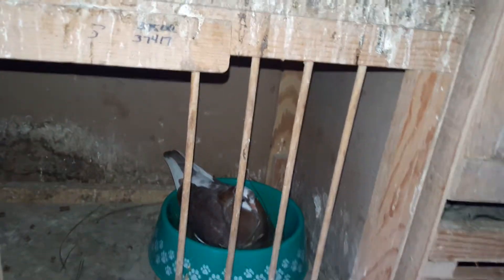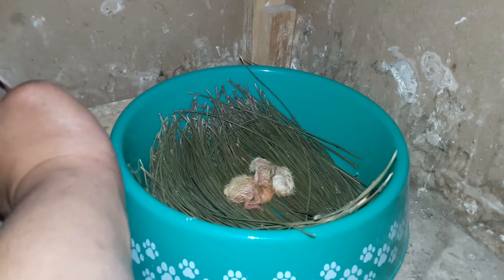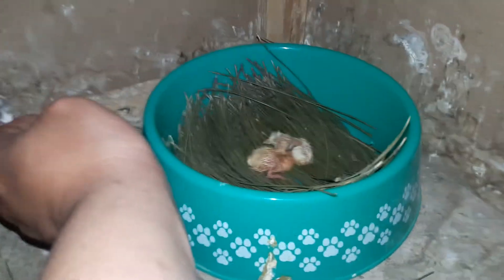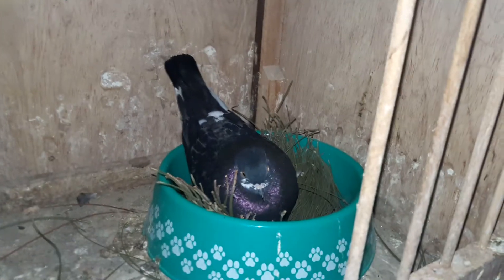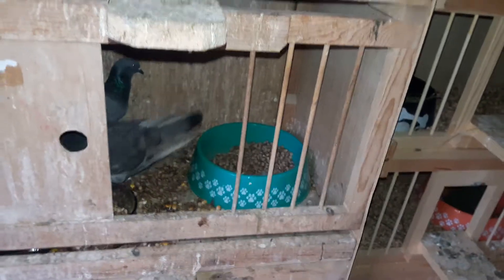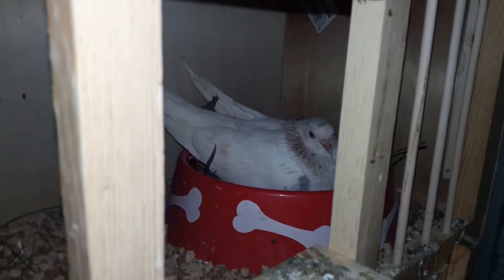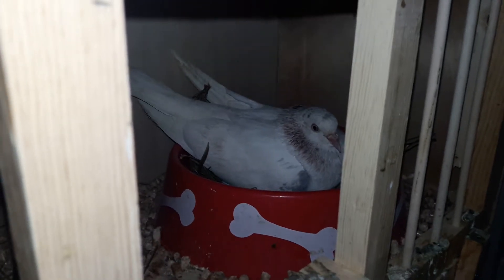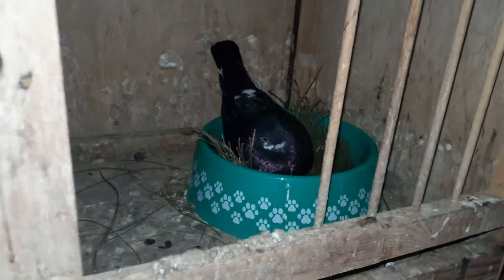July 1, 2019 - Roller Babies Just Hatched (Birmingham Roller Pigeons)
My pair of babies just hatched. They look well fed and cared for. I was getting kind of worried because the hen is maybe only 6-7 months old and wasn't sure if she was going to be a good mother or not. These babies are down from 25% James Turner, 25% Ruby Rollers, and 50% unknown. The hen is (Turner/Ruby) very frequent, but not too deep yet. Might have a chance to develop to be a good bird given its still very young. The cock is (unknown inbred bloodline) a 15-20ft give or take. I think they should make some decent babies.